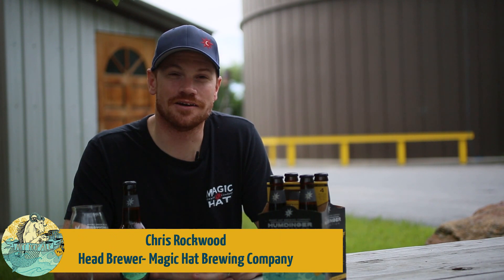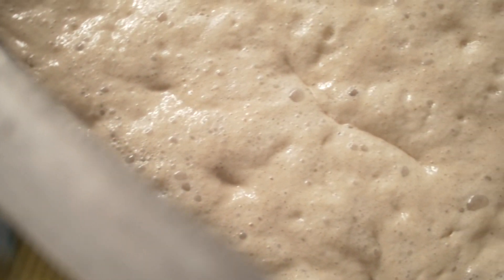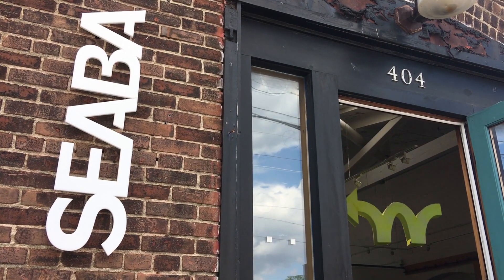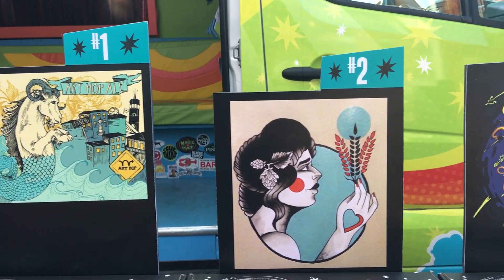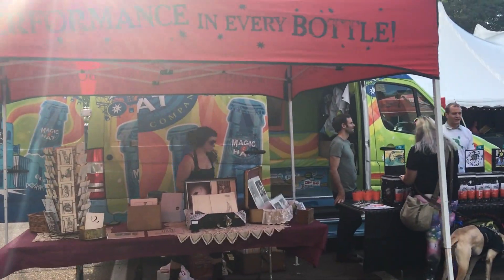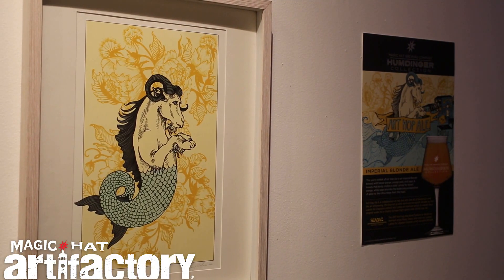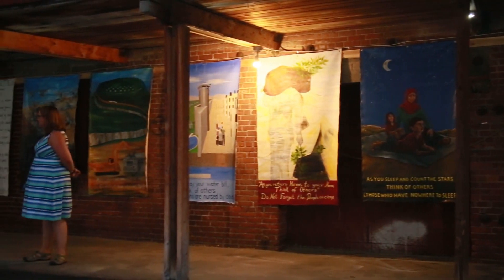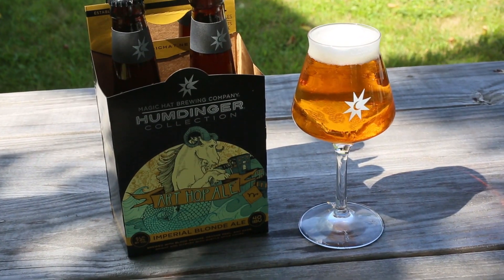Art Hop Ale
This year’s exhibit of Art Hop Ale is an Imperial Blonde brewed with blood orange, orange peel, and sage.

The 2017 Art Hop Ale labels features a design by Vermont artist Hilary Glass, who won our annual Labels for Libations contest which benefits SEABA.